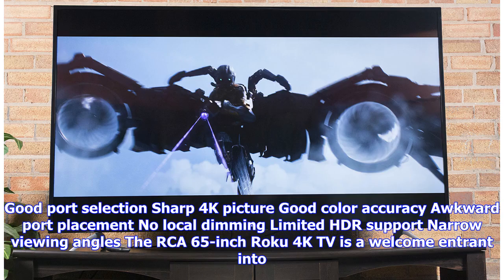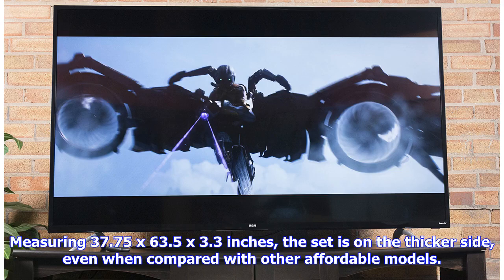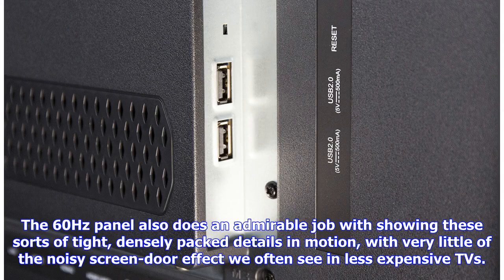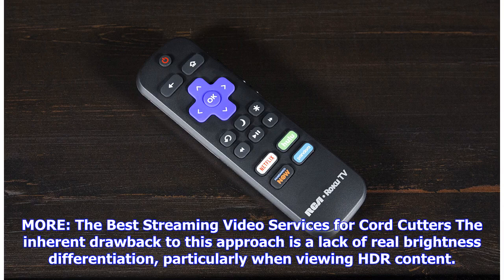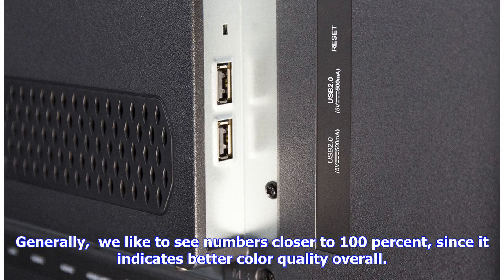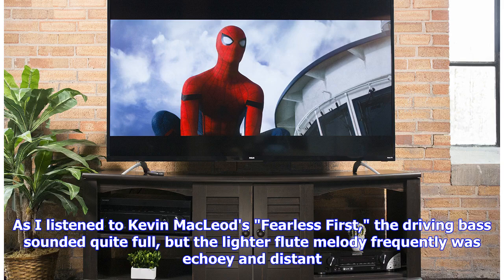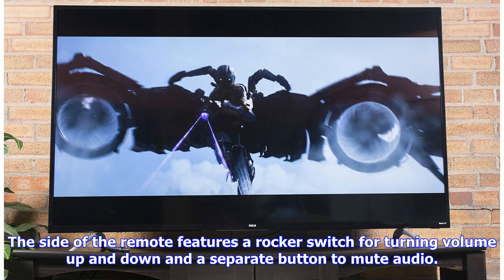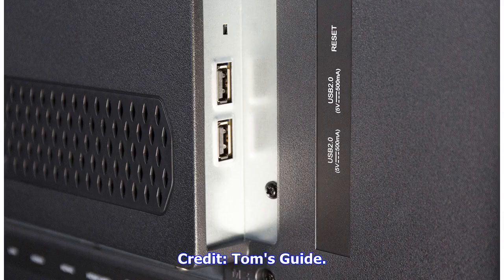Breaking News | RCA 65-inch Roku 4K TV Review: Great Smarts, So-So Picture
Good port selection Sharp 4K picture Good color accuracy Awkward port placement No local dimming Limited HDR support Narrow viewing angles The RCA 65-inch Roku 4K TV is a welcome entrant into the more affordable range of 4K TVs, but this model falls flat due to some poor design choices, such as awkward port placement and a backlight that limits HDR support. The RCA 65-inch Roku TV is a fairly affordable $630 4K TV from a brand that's largely faded from buyers' minds. In a play to get up to speed...